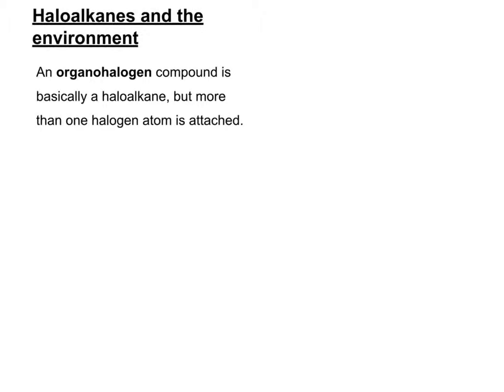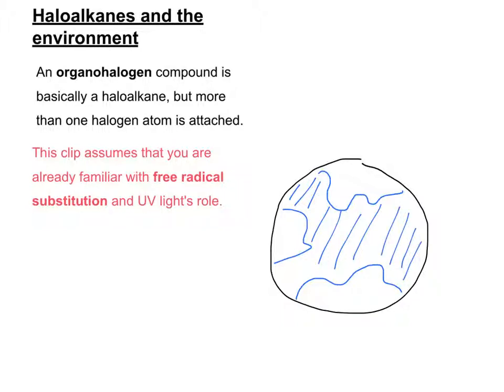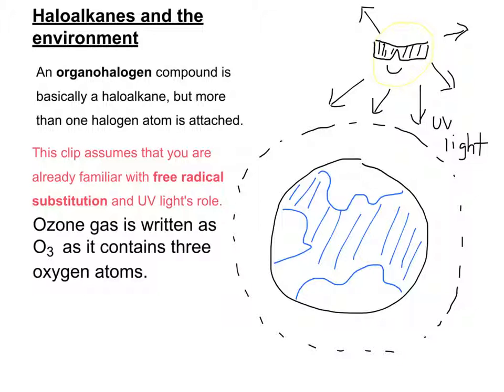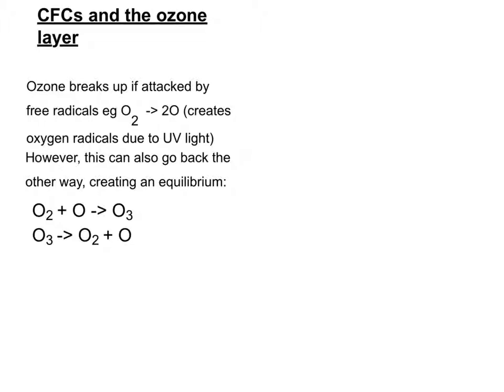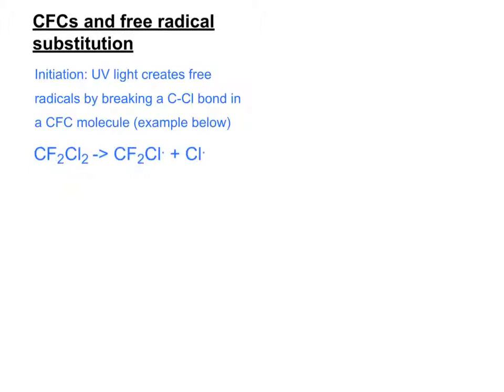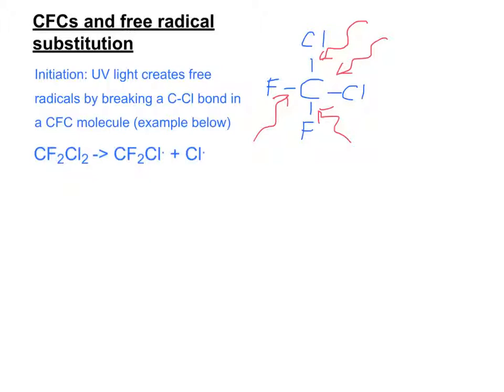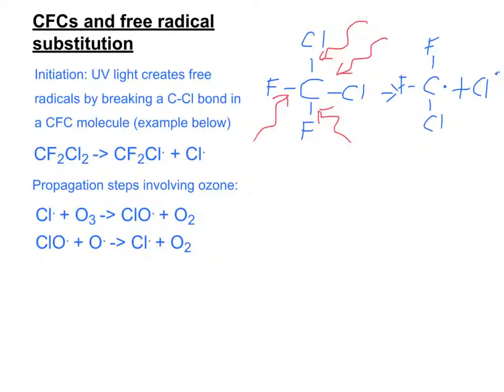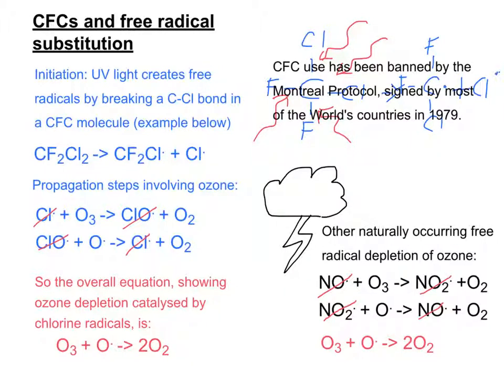Haloalkanes and the environment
A guide to ozone depletion and how certain haloalkanes called CFCs (chlorofluorocarbons) contribute to this.